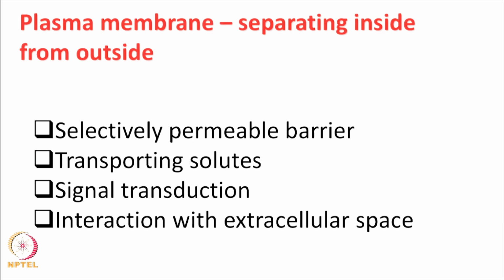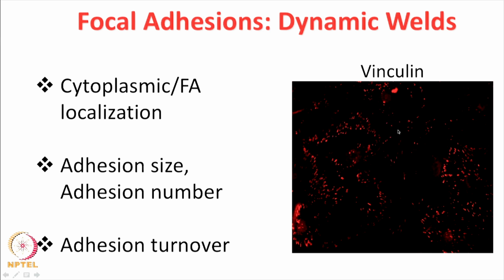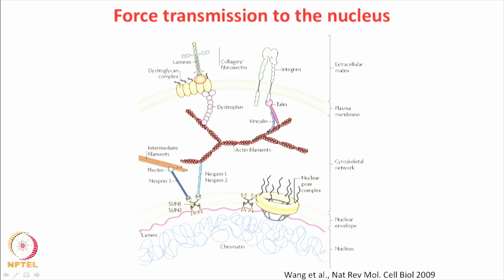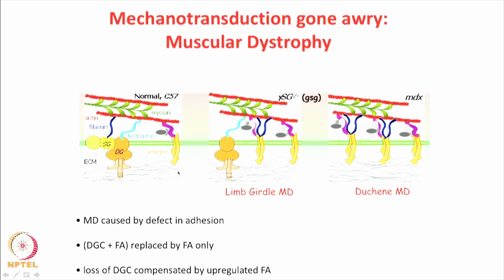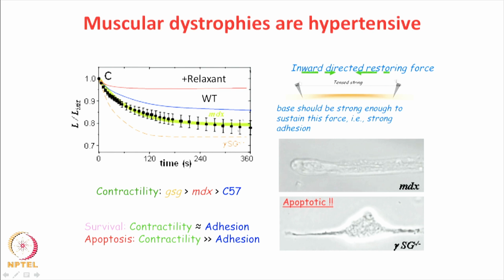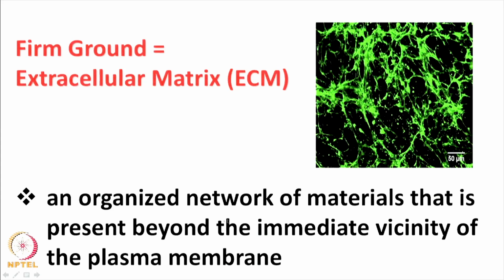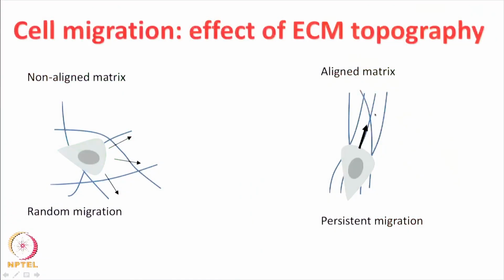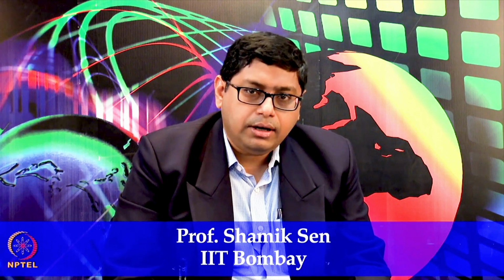Lecture 3 : Cell-ECM Crosstalk